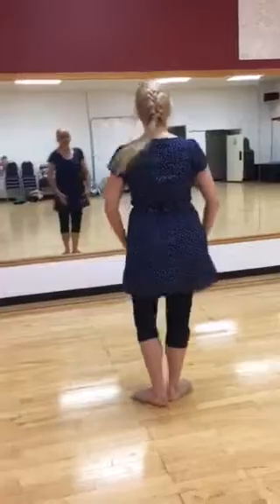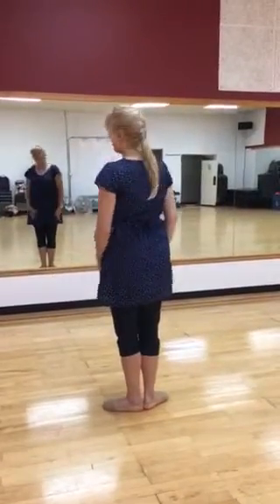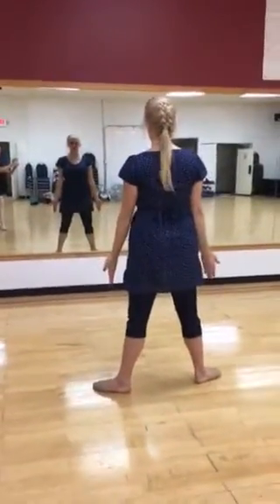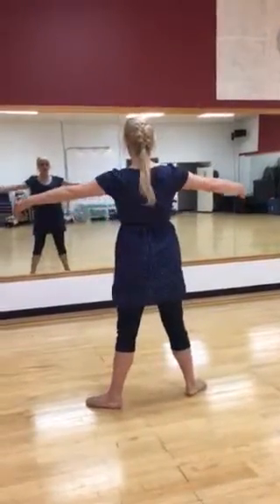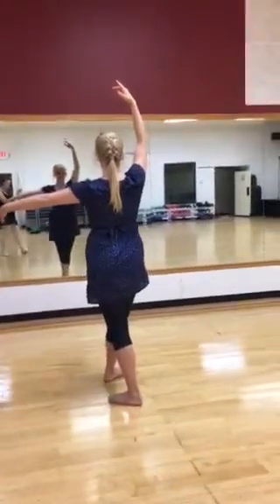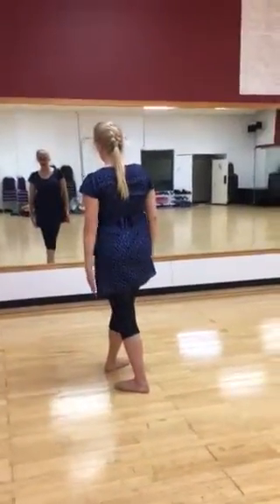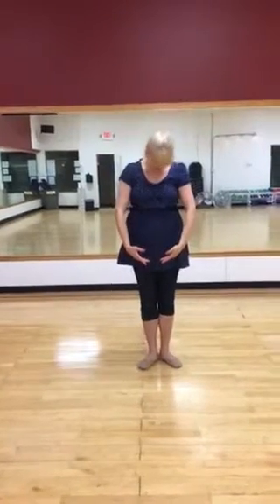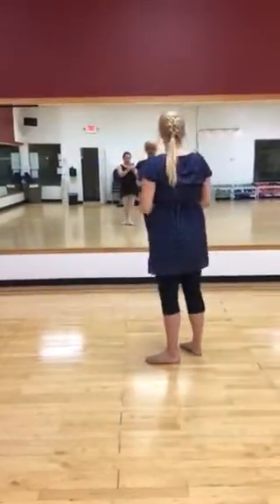Tutorial on ballet feet and arm positions